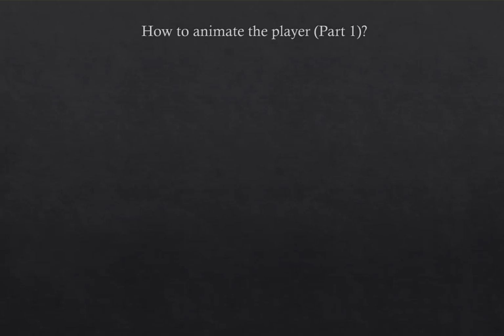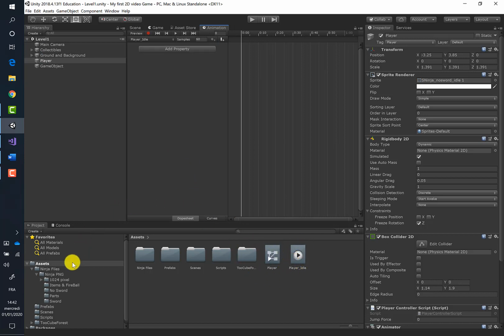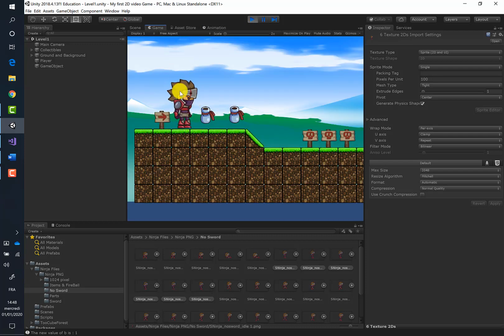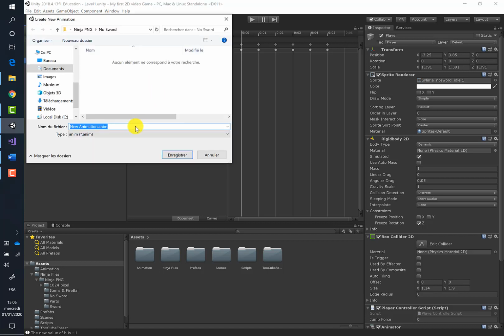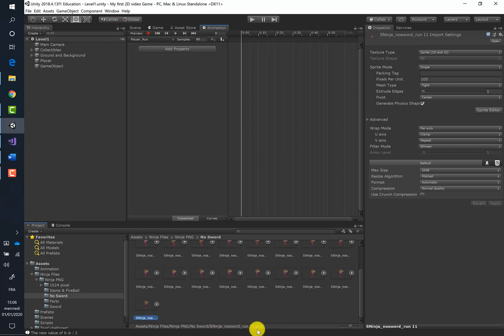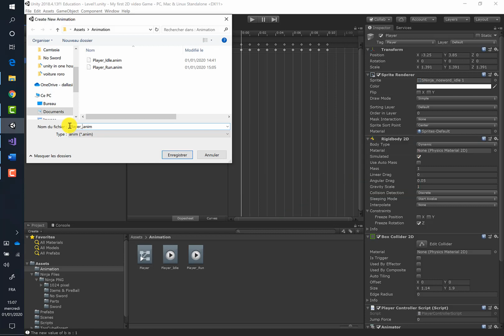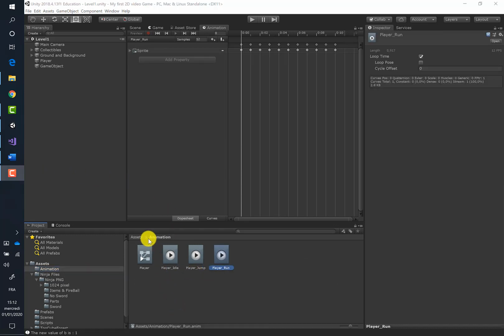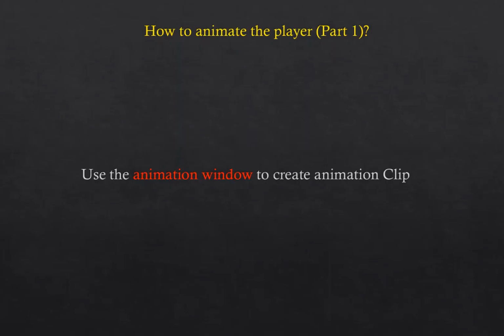create idle, jump and run animation in unity